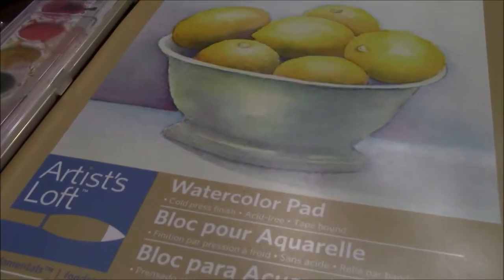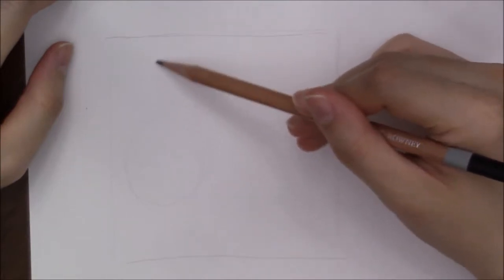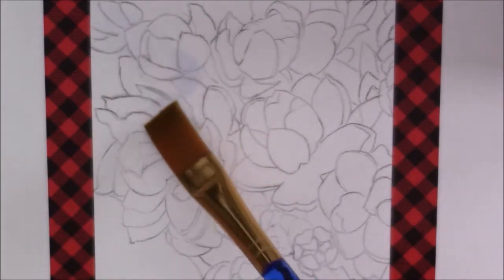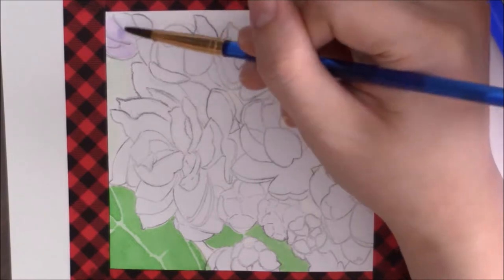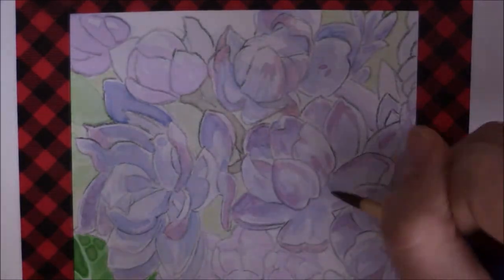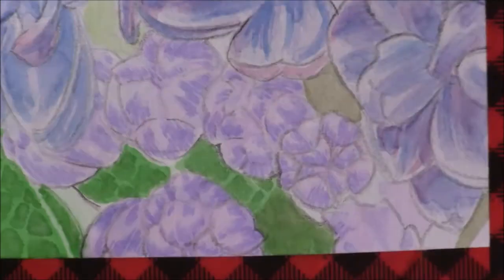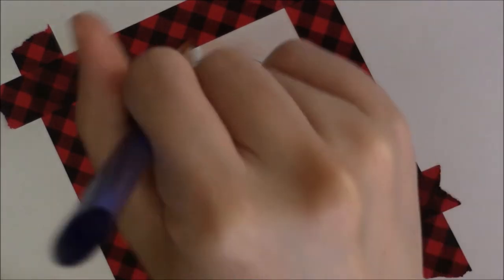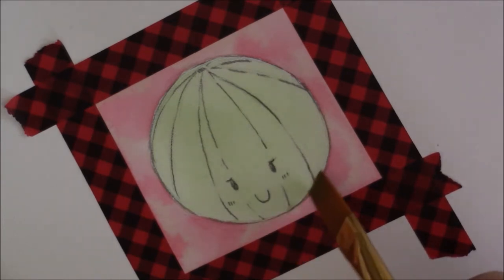How to Use Crayola Watercolors - Tutorial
Hello everyone! I hope this video helps you guys in some way. And if there are any ways that you need help please do ask! If you need clarification in anything feel free to let me know and I will try to get back to you ASAP.

To be honest, I felt very nervous making this video because I don't think I'm a good instructor so tell me what you think. ^^